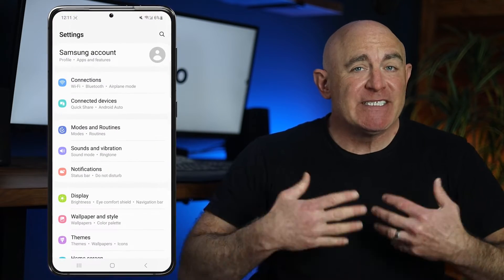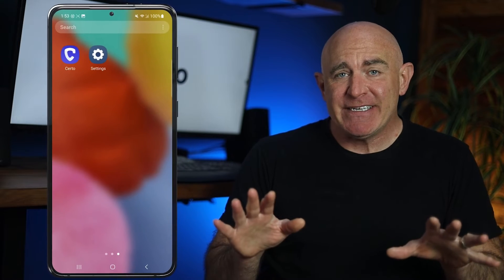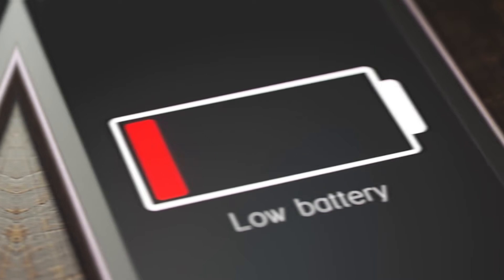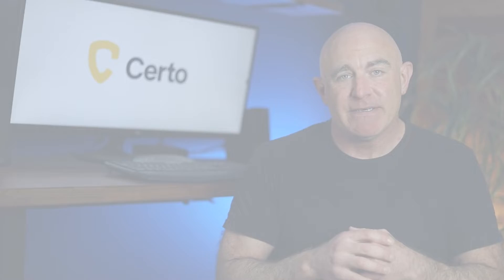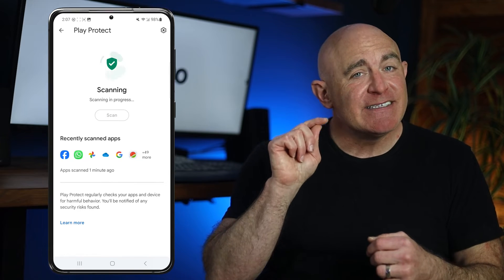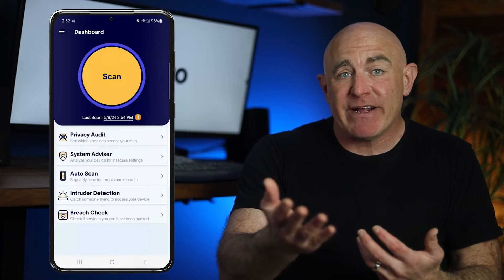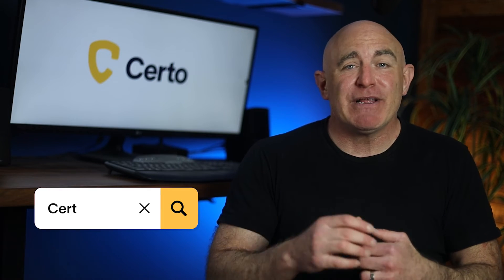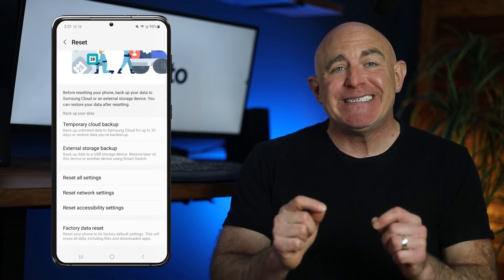How to Detect and Remove Spyware on an Android Phone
Is your Android device acting up? Wondering if someone has unauthorized access to your personal information? In this video, we’ll show you how to detect and remove spyware from your Android phone in just a few easy steps.

CHAPTERS
Intro: 0:00
What is spyware?: 0:24
Step 1 - Review installed apps: 0:45
Step 2 - Review app permissions: 1:05
Step 3 - Check battery usage: 1:42
Step 4 - Use Google Play Protect: 2:15
Step 5 - Update your software: 2:38
Step 6 - Use an anti-spyware app: 3:07
Step 7 - Factory reset: 3:41
Outro: 4:17